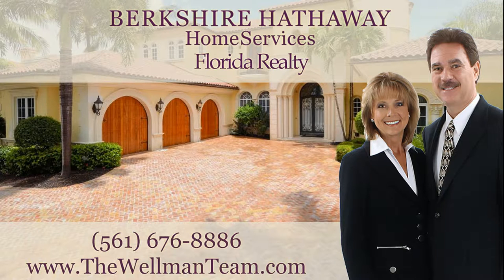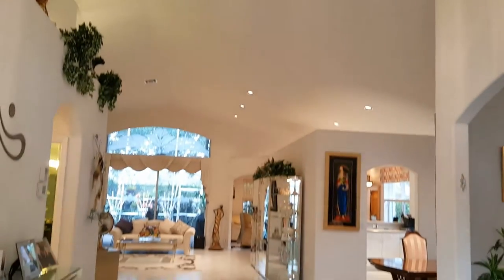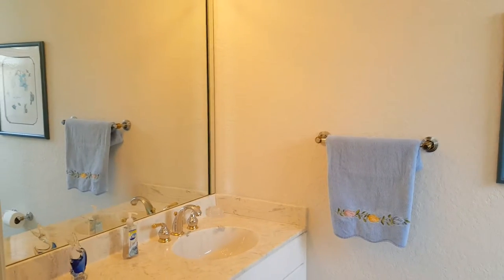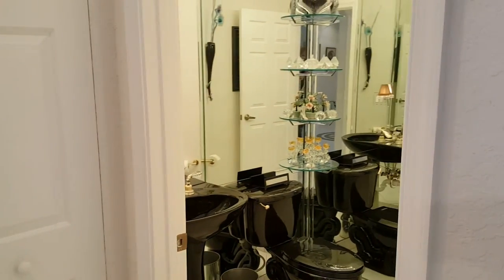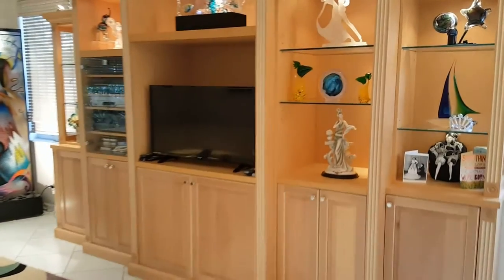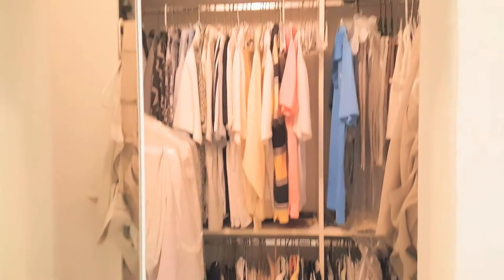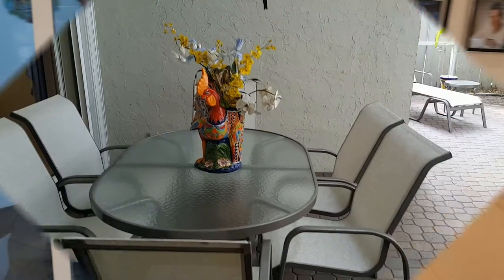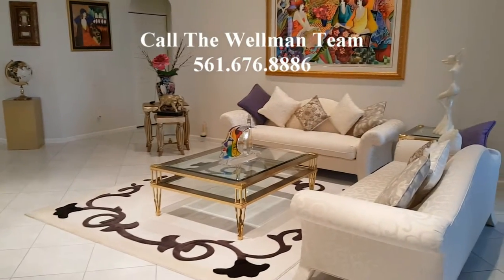The Club walk thru video... walk to houses of worship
This is a walk-thru video of a great home in The Club. This active adult community is within one mile to houses of worship. Call today 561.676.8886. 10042 Diamond Lake Drive, Boynton Beach, FL.

Pride of ownership is so apparent as you drive up. Beautiful rose bushes greet you as you approach this happy home. You will be wowed as you enter thru the etched double glass front doors into amazing open space. This home is immaculate and shows like a model. Plenty of room to entertain both inside and out with an extended screened-in patio and no neighbors behind you for total privacy. The large foyer features soaring ceilings and a stunning marble floor medallion. The spacious den showcases a dramatic lighted glass and mirror niche which catches your eye as you enter the home. This space makes a great office with a contemporary grey built-in desk area. You get such a sense of open space from all areas with beautiful large archways.

The home offers knockdown walls softened with rounded corners thru-out. Kitchen is also light and bright with white cabinets and Corian counters, full Corian backsplash and raised breakfast bar offering plenty of room for bar stools. Light valance and under cabinet lighting add a nice touch for extra ambiance along with planter shelf lighting. This model offers both a living room and family room. Enjoy music inside and out with family room and patio speakers. Great space to entertain family and friends, the formal dining room is huge and offers plenty of space for extended dinner parties. The powder room is sure to impress with black pedestal sink and commode with high-end gold faucets and mirrored walls.

Master bedroom is very large with tiled walkways and custom drapes to finish off the look. Easy access to patio to enjoy your morning coffee with large sliding glass doors. Two walk-in closets offer ample storage and one closet is fully outfitted. Master bath offers split vanities, upgraded faucets, mirror to ceiling, roman tub and beautiful faux painted walls tying it all together.

Front bedroom is huge and is en-suite and can be used as a 2nd master or in-law suite. Bathroom has mirror to ceiling, upgraded faucets and tile to the ceiling...you will not want to miss out on this one...perfection everywhere. Other features include beautiful window treatments, silhouettes, accordion shutters, front screened entry, full house of gutters, and 5 ton A/C replaced 3 years ago. For added storage, attic has pull down metal stairs with wood flooring...great to store seasonal items.

OWNER WILL CONSIDER SELLING TURN-KEY...FURNITURE IS NEGOTIABLE, SO JUST MOVE RIGHT IN AND START ENJOYING THE LIFESTYLE OFFERED AT THE CLUB.

Enjoy the active lifestyle the Club offers with a ballroom, multi-purpose room, sauna, pool, Har Tru tennis courts and bocce ball. Centrally located in western Boynton Beach, close to turnpike, hospital, numerous medical facilities and within walking distance to places of worship.